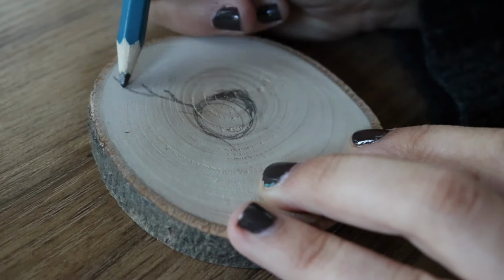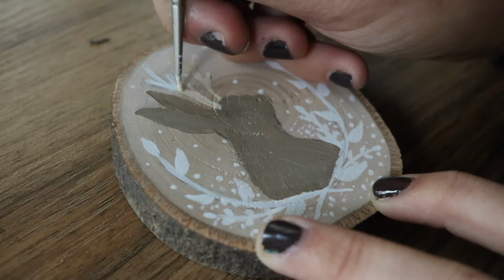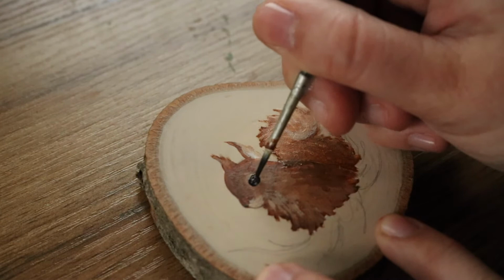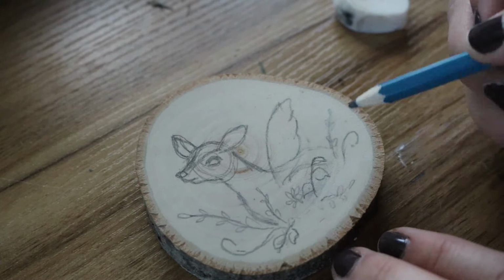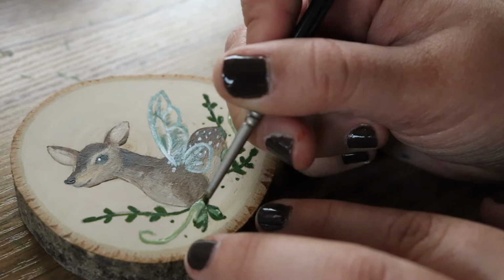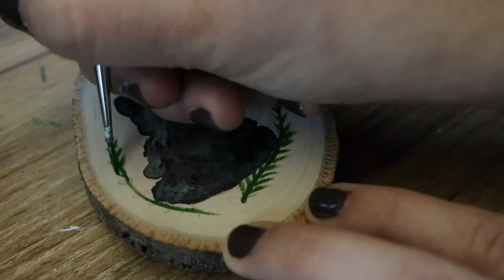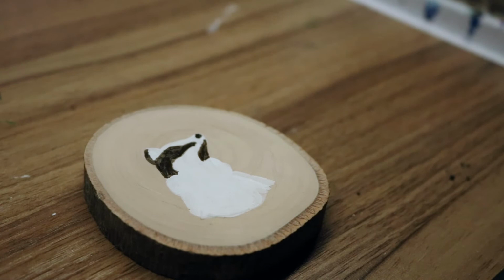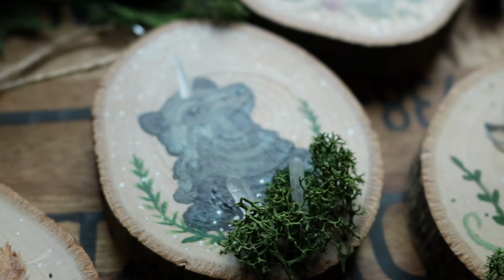making woodland animal ornaments│paint with me│nature + cottagecore art/holiday decor🌿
in honor of the holiday season and the winter season, I have painted these adorable little woodland animal portraits on wood slices with acrylic paint, and I've turned them into ornaments! in this video, you'll see me make: a jackalope, red squirrel, deer fairy, bearicorn and a badger.

🎄 my Yuletide Ornament update is LIVE!🎄
you'll find all of these ornmanets, as well as a bunch more woodland friends, and the night sky ornaments I painted in my last studio vlog.

Kelsey Grace │⊹ slow, conscious living ⊹ mother earth magick ⊹ forest therapy guide 𖦹

⊹ about me ⊹
my name is Kelsey, I am a tree-hugging earth child & green witch embracing life's seasons and slow moments, making ethically sourced, slow-crafted art inspired by Mother Earth, and hosting grounding earth connection workshops as a forest therapy guide. thank you so much for being here, you are so loved ♡